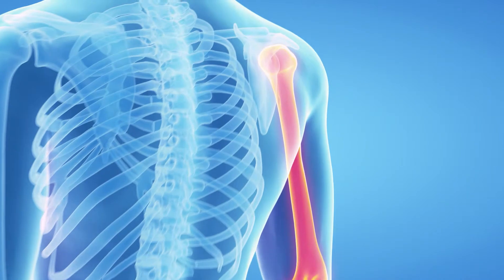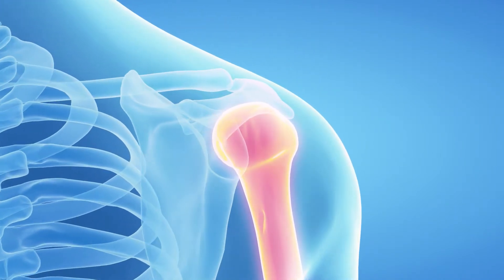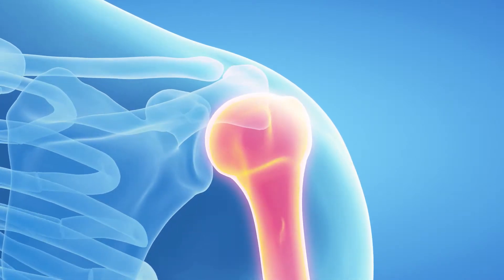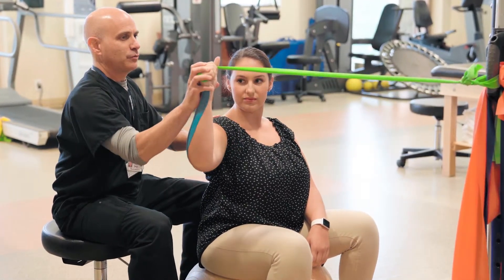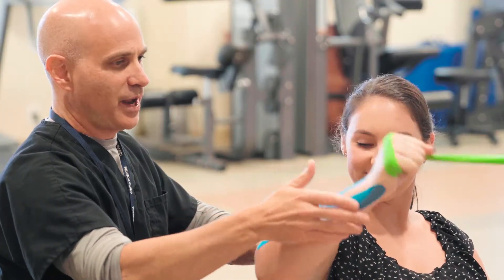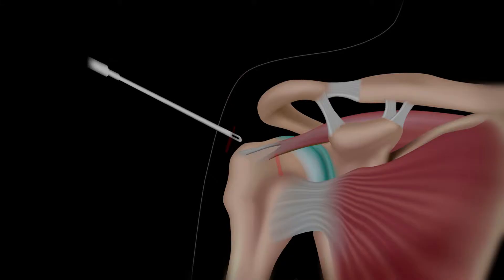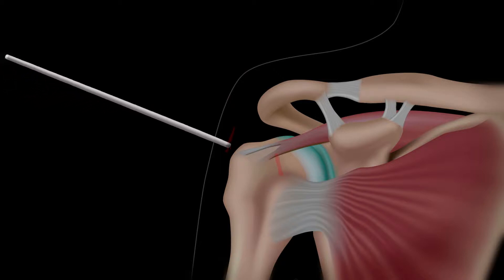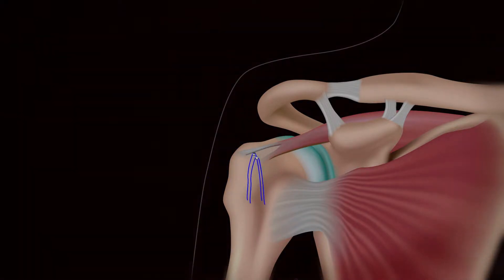Dr. Gregory Geiger talks Shoulder Dislocation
Learn from Dr. Geiger what shoulder dislocation is, and how he can help you recover from it.